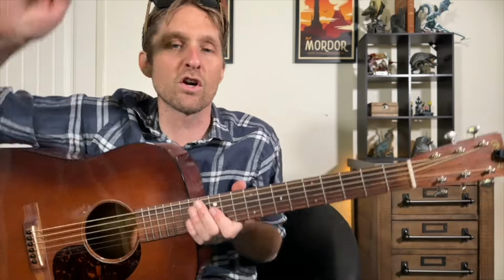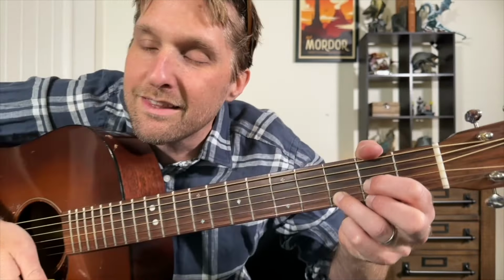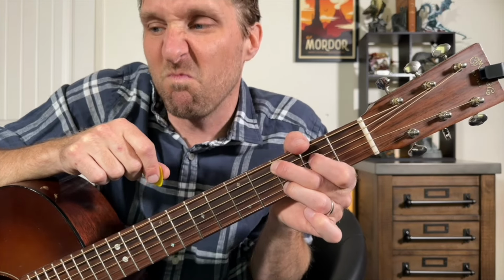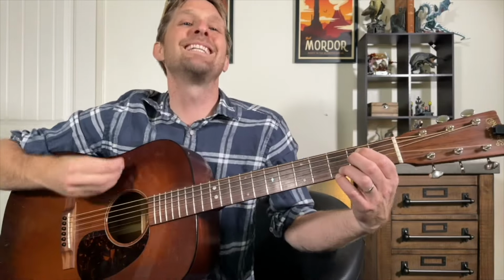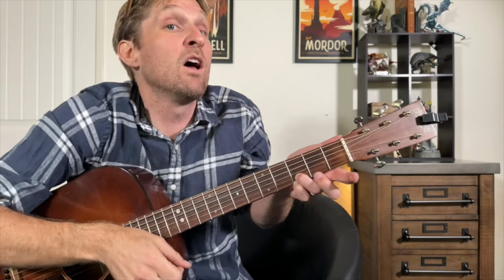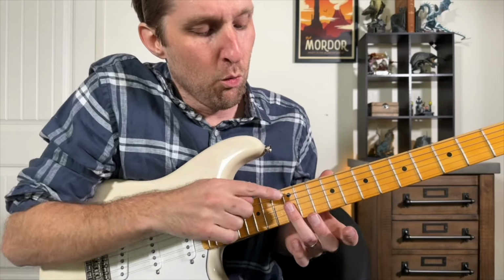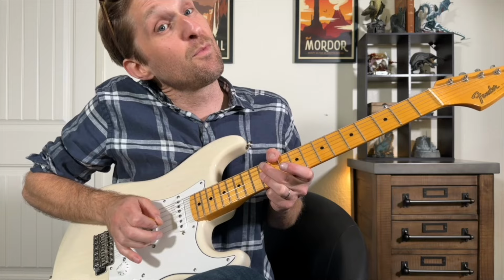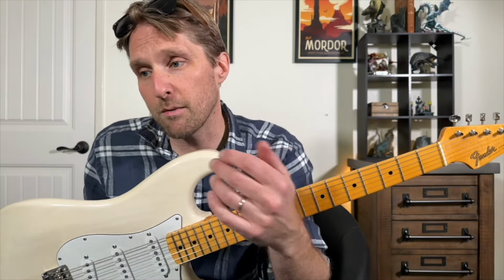Nutshell by Alice In Chains Guitar Tutorial - Guitar Lessons with Stuart!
00:00 Play-through / Intro
00:40 Tuning
01:15 Em7 Chord
01:45 Em7 Strumming
02:30 D Chord
03:38 D Chord Strumming
04:00 Cadd9 Chord
04:22 Cadd9 Strumming
04:50 Cadd9 Hammer-On
07:40 Back to Em7 + Practice / Review
14:30 Variations
15:48 Electric Lead Tutorial

And here are two relatively inexpensive guitars that I love and strongly recommend, especially for beginners-- one acoustic, and an electric!
🔹Acoustic Yamaha FS800
🔹Electric Yamaha Revstar Element